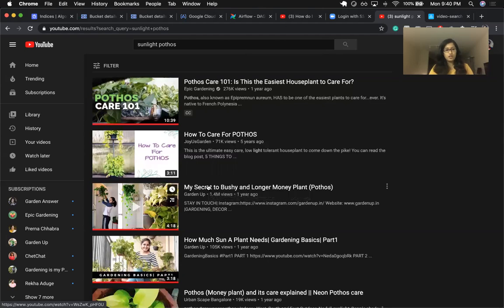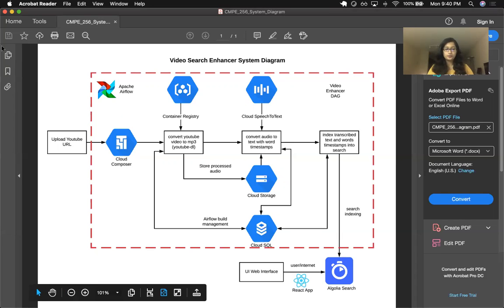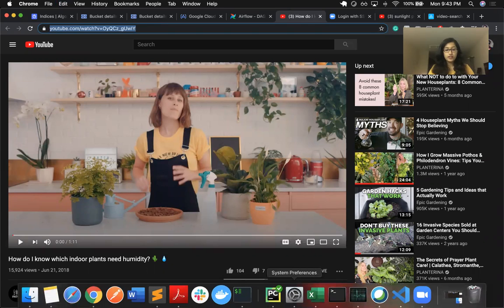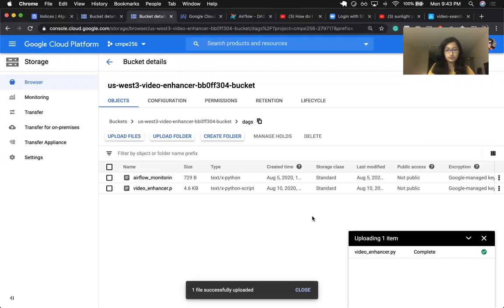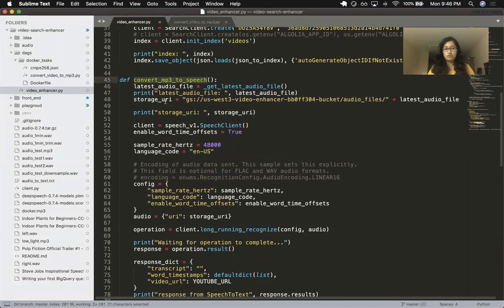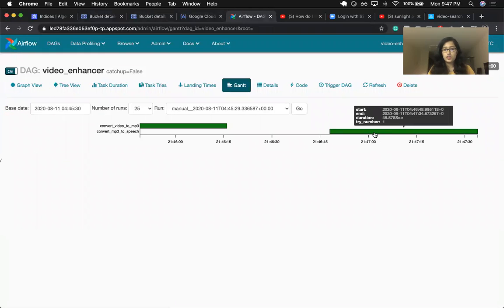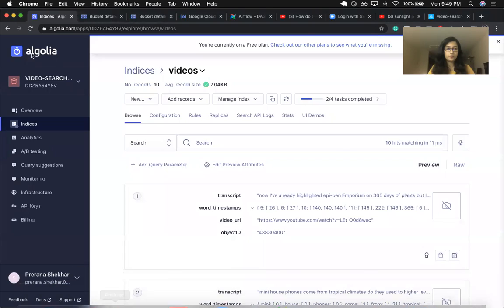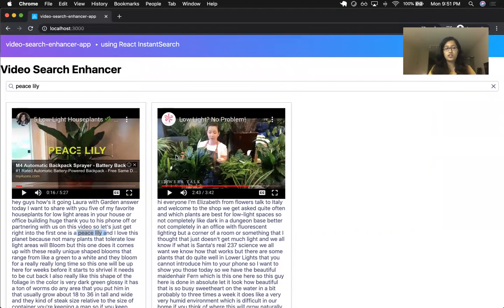Video Search Enhancer Demo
This is a presentation of the Video Search Enhancer Project, demonstrating how we can search for relevant content in the video.